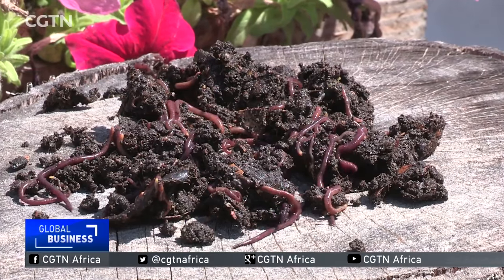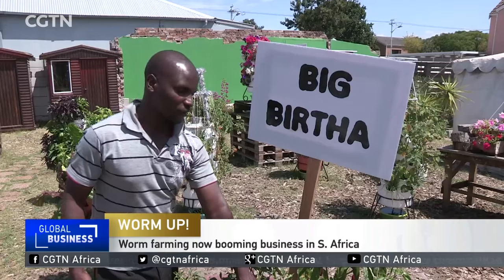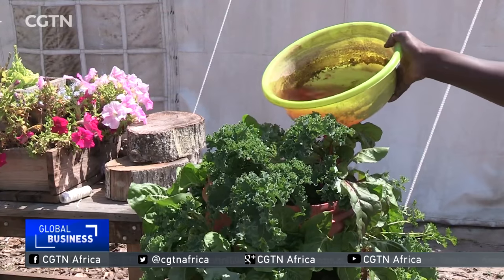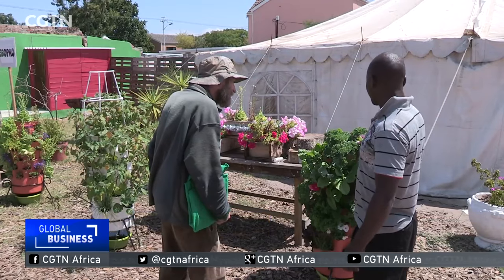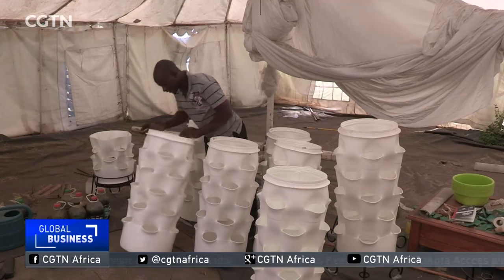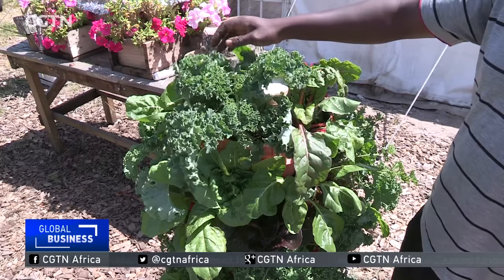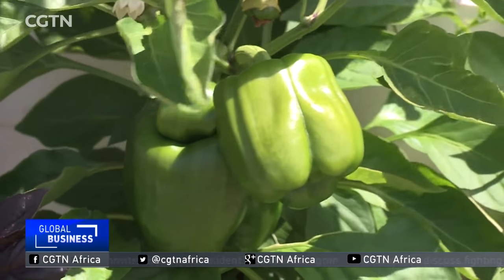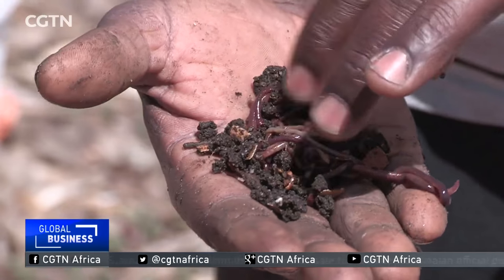Worm farming now booming business in South Africa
Worm farming is beginning to take root in South Africa as ongoing water restrictions leave gardens across the country scorched. Worms produce a rich compost that provides food for plants. The process is both organic and sustainable. CGTN's Travers Andrews speaks to a worm farm producer in Cape Town about how business is booming